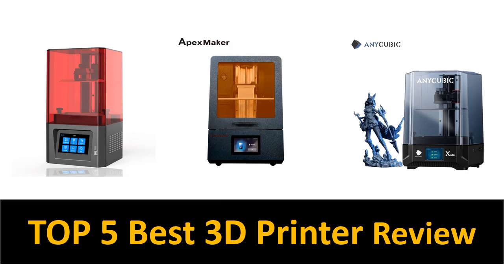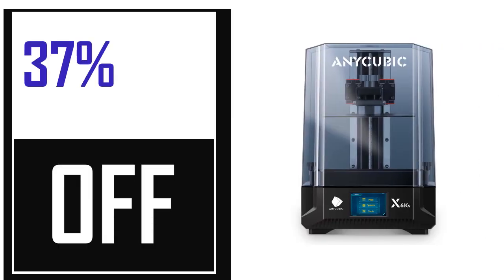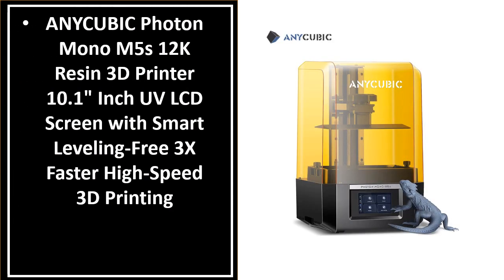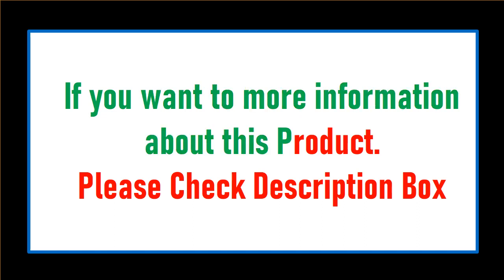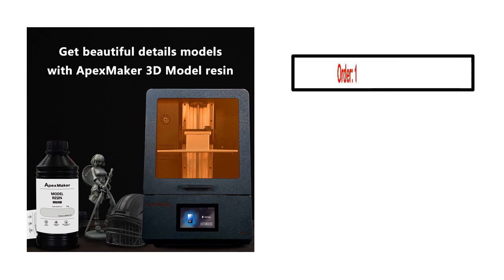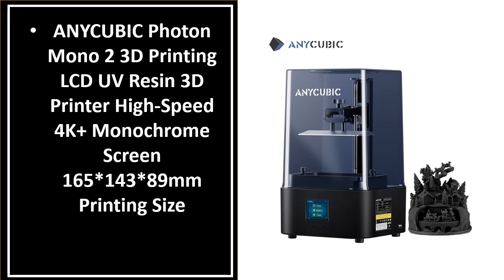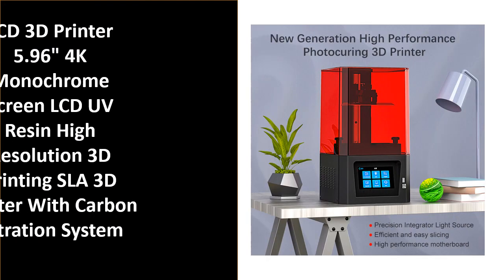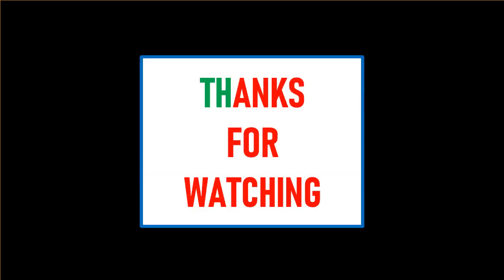Best 3D Printer In 2024 (TOP 5)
5. Artillery 3D Printer Sidewinder X3 Pro SW-X3Pro 240x240x260mm Size High Precision Dual Z-axis

4. FYSETC Voron 2.4 R2 Kit DIY CoreXY 3D Printer 300/350mm Klicky-Probe Leveling with Nevermore

3. Creality Ender-3 V3 SE 3D Printer Auto Leveling Sprite Direct Extrusion 250mm/S Faster

2. ANYCUBIC Kobra 2 Pro 3D Printer 500mm/s Maximum Printing Speed FDM 3d Printer iQ 2.0

1. ANYCUBIC Photon Mono 2 High-Speed 3D Printing 6.6" 4K+ Monochrome Screen LCD UV Resin 3D